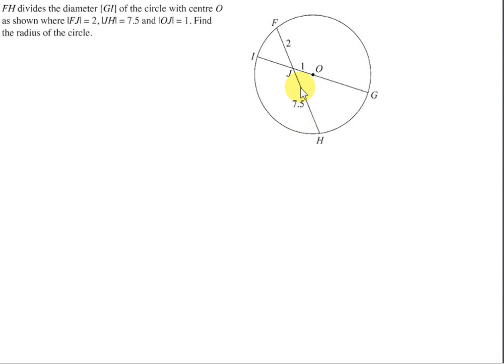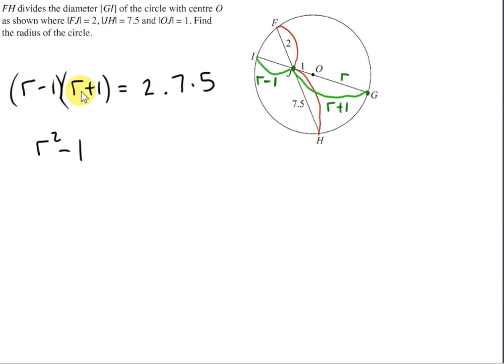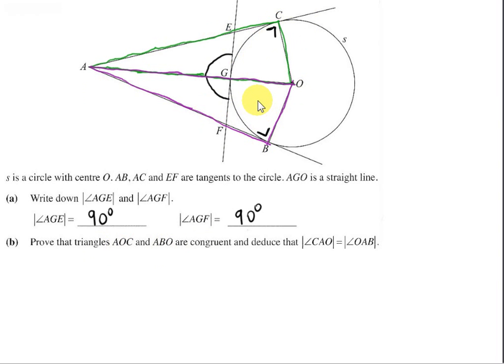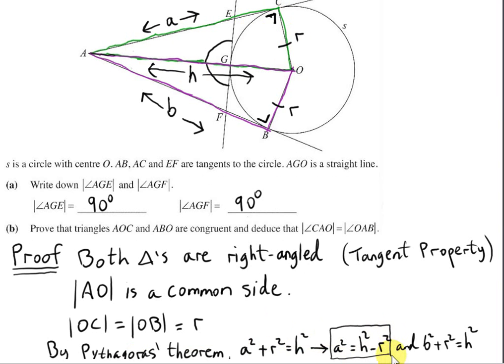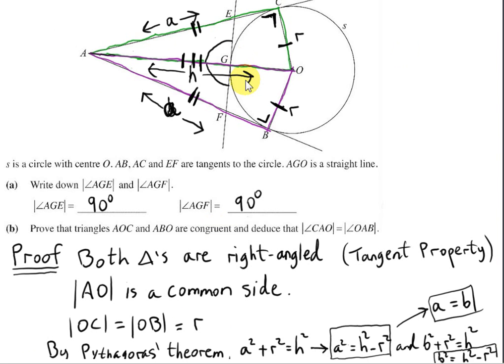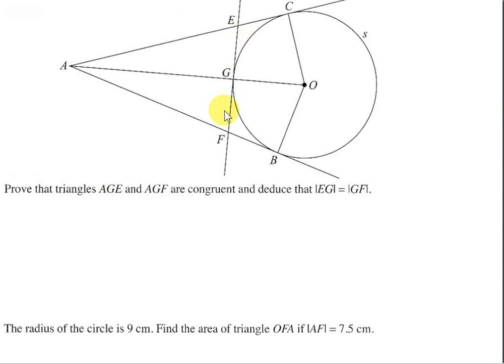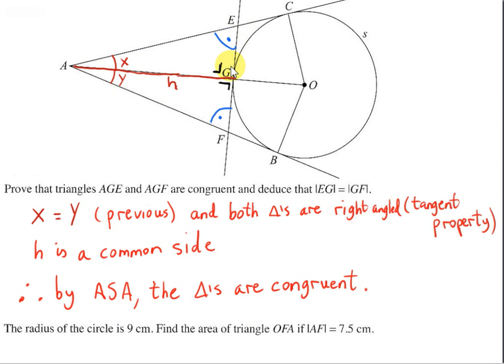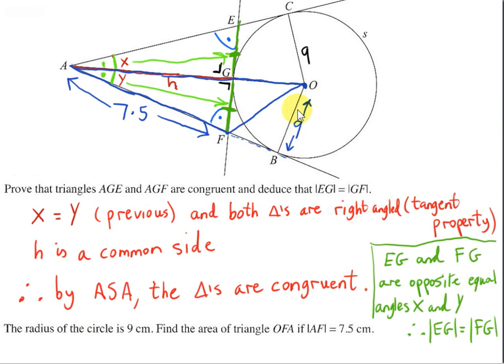Circle Geometry Examples - Project Maths HL